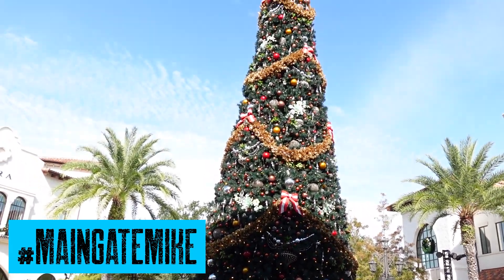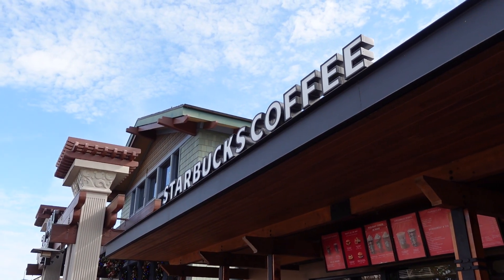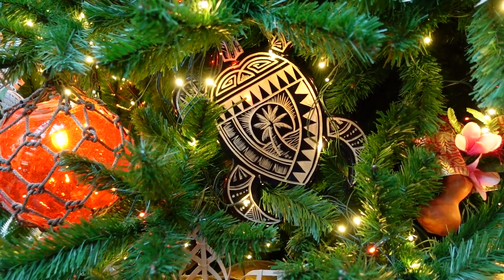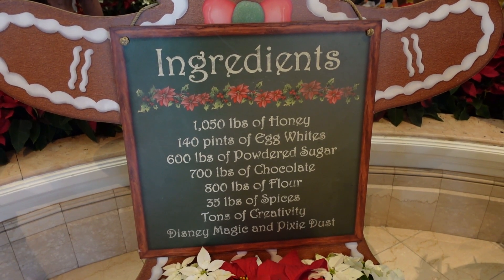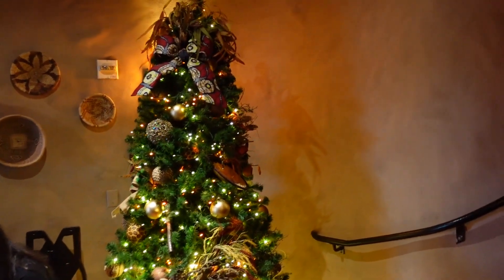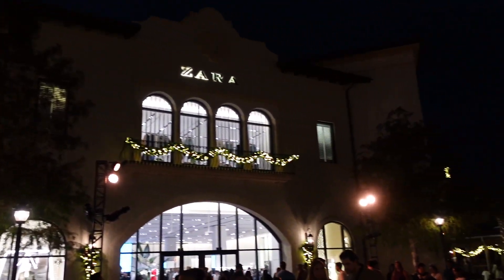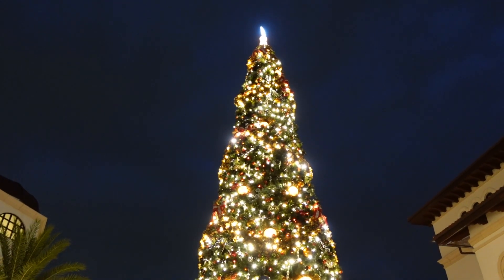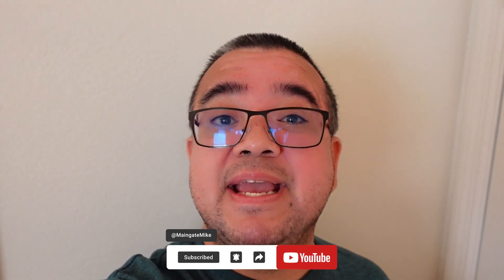Disney Springs & Walt Disney World Resort Holiday Magic Unveiled!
Experience the joy of the holidays at some of our favorite Walt Disney World Resorts & Disney Springs! Our latest video takes you on a merry tour of the enchanting decorations, joyful activities, and seasonal treats. Dive into the holiday spirit with us!

Sony ZV-1 Digital Camera
GoPro HERO9 Black
Taisioner Mini Pocket Selfie Stick
Deity V-Mic D4 Duo Dual Capsule Cardioid Microphone
ZV-1 Camera Base Mount Bracket
Avorast Hand Wrist Strap Lanyard
Manfrotto MTPIXIMII-B, PIXI Mini Tripod
ULANZI Vlogging Kit
MOSISO Camera Case Hard Carrying Case Compatible with Sony ZV-1
TEKCAM Chest Harness Mount
ParaPace 360 Degree Rotation Hand Strap Mount
Anker 333 USB C to USB C Cable
Wireless Portable Charger
NP-BX1 Newmowa Replacement Battery (3-Pack) and 3-Channel USB Charger
Seternaly Hero 11 Battery (2 Pack 1800mAh) and 3-Channel USB Quick Charger
SAMSUNG EVO Select Micro SD-Memory-Card + Adapter, 256GB microSDXC
PULUZ Suction Cup Mount for Gopro
Coleman Deluxe Links (2-Pack)
Small Mini Umbrella with Case by GAOYAINIG
Sony ZX Series Wired On-Ear Headphones
Adobe Premiere Pro
Adobe Audition
Adobe Creative Cloud

Chapters
0:00 Introduction
0:45 On Our Way To Disney Springs
3:00 Starbucks and Poutine!
5:50 A Stop At The Polynesian
6:30 Gingerbread At The Grand Floridian
12:45 Animal Kingdom Lodge Décor
15:05 Holiday Evening At Disney Springs
18:45 Drinking It Up At The Polynesian

Highlighting theme parks, attractions, and tourism in Central Florida and beyond!